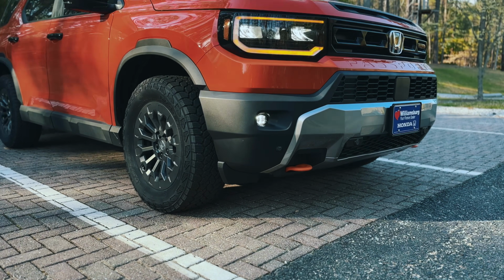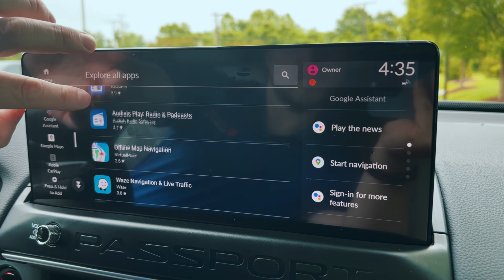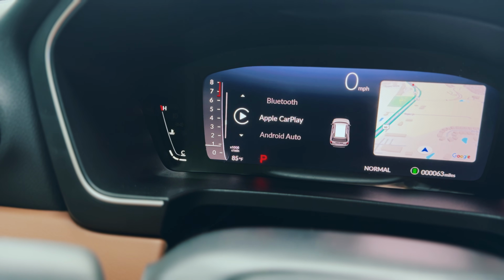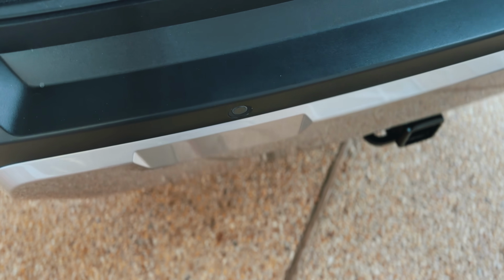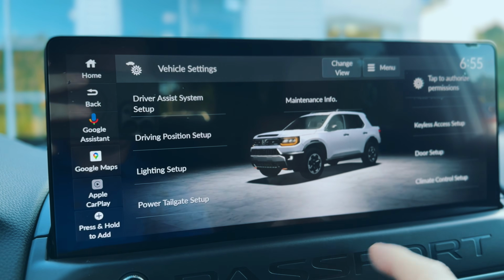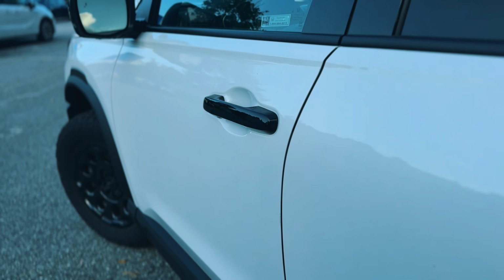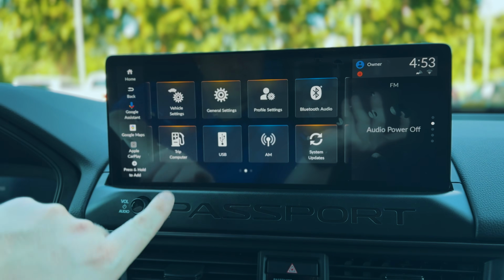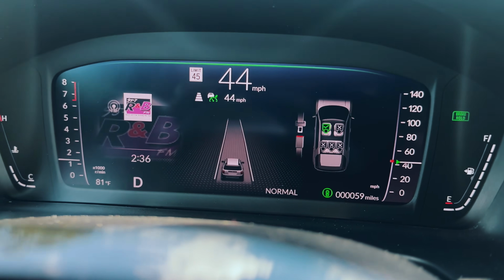2026 Honda Passport: 25 Tips & Tricks You NEED to Know! (All TRIMS)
Just picked up the 2026 Honda Passport—or thinking about getting one? This video covers 25 must-know tips, hidden features, and smart hacks to get the most out of your Passport. Whether you’re brand new to the SUV or already driving it daily, you’ll learn how to unlock remote start, set up driver profiles, use Google built-in, and take advantage of smart climate controls—plus plenty more practical tricks every Passport owner should know.

If you’re shopping for the 2026 Honda Passport or already own one, this guide will help you discover features you might be missing!
Chapters:
1. Driver Profiles
2. Explore More with the Google Play Store
3. Voice Commands
4. Navigation Directions with Google Maps
5. Change the Instrument Cluster View
6. Customize Your Screen
7. Save Your Spot
8. Tailgate Memory, Walk Away & Hands-Free Access
9. Clear View, Always!
10. 360-Degree View
11. Camera Washer
12. Remote Engine Start
13. Fresh Air in a Flash
14. Keyless Convenience
15. Locking Your Passport
16. Folding Side Mirrors
17. Reverse Tilt-Down Side Mirrors
18. Brake Hold
19. Electronic Parking Brake
20. Auto Door Lock—Your Way
21. Auto Door Unlock
22. Family Harmony on the Road
23. Lighten Your Way After Parking
24. Auto High Beams
25. Cruise Control, Made Simple
Hey everyone—quick note! I only recommend things I actually use and trust. Thanks so much for the support!

Screen Protector:

Key Finder under $25:

WIRELESS Apple CarPlay, Android Auto, NETFLIX, & other Streaming Services through AI BOX LITE by One Car Stereo:

BEST SCAN TOOLS: Don't let expensive repairs catch you off guard. Invest in a budget-friendly scan tool to diagnose potential issues before they become major problems.
- Bluetooth Scan Tool
- Basic Scan Tool
- Better, yet still affordable scan Tool

Essential Portable JUMP STARTERS: Don't let a dead battery ruin your day. A portable jump starter is a must-have for any driver. These compact power packs can quickly and safely get you back on the road.
-Basic Portable Jump Starter, no charging needed
- Better one
- An even better one

Essential Honda ACCESSORIES:
- Protect your 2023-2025 Pilot's interior from dirt, snow, and mud with these affordable all-weather floor mats
- Honda Genuine Cargo Tray (Foldable) for 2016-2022 PILOT
- Good Quality and Very Affordable 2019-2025 PASSPORT All-Weather Floor Mats
- Good Quality Cargo Cover for Honda Passport
- Very Affordable 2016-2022 PILOT All-Weather Floor Mats
- Good Quality Floor Mats for 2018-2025 ODYSSEY
- Husky All-Weather Liners/Floor Mats for 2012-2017 ACCORD
- Husky All-Weather Liners/Floor Mats for 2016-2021 CIVIC SEDAN/COUPE, 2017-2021 HATCHBACK & HONDA INSIGHT
- Husky All-Weather Liners/Floor Mats for 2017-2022 CR-V
- Honda Genuine All-Season Floor Mat (UNDER REAR SEAT) for 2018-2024 Honda Ridgeline
- Good Quality, Well-Priced All-Season Floor Mats for 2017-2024 Ridgeline
- Keep your seats looking new with our recommendation for durable, universal seat covers that offer great value. 5-piece Seat Covers
- Freshen Up Your Ride with Odor-Eliminating Rocks (Removes Smells in Your Car)
- Protect yourself and your vehicle with a reliable dash cam. These essential devices record your drives, providing crucial evidence in case of accidents or incidents
- Key Finder (everyone should have one!)
- Solar Car Battery Charger